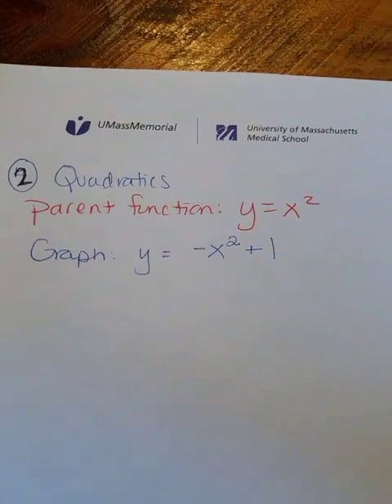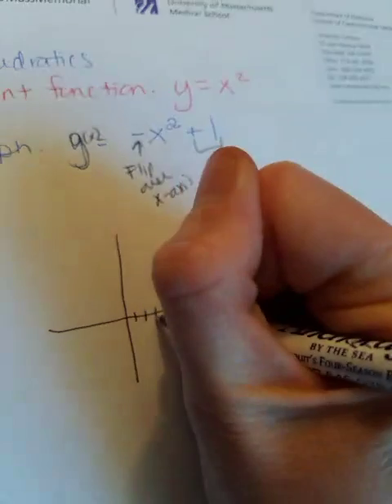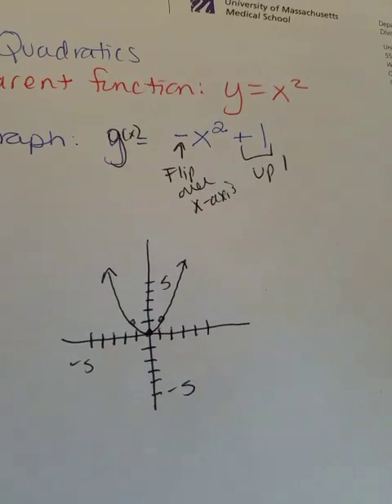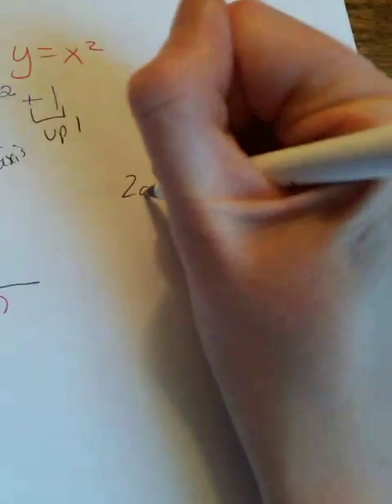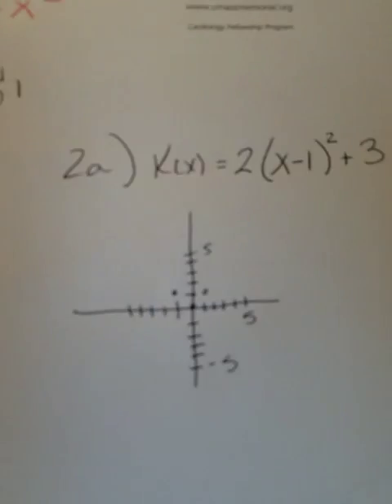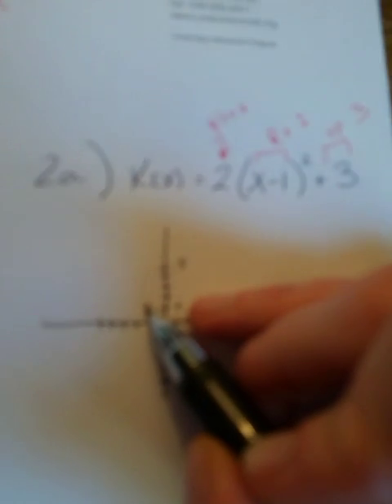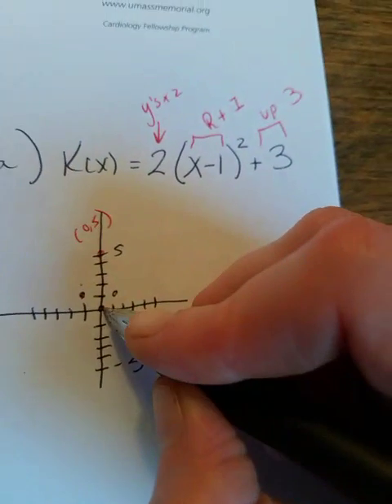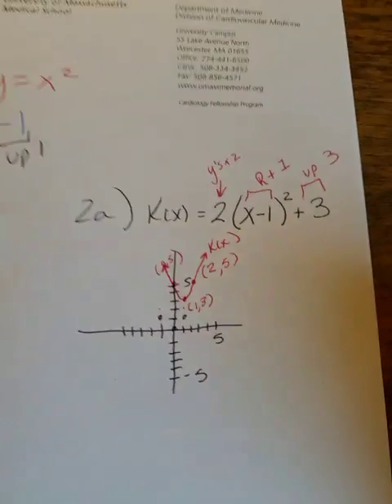A1P2CPA Quadratic Transformations